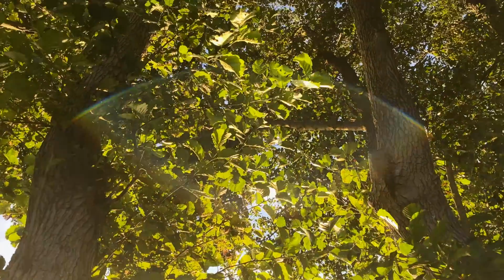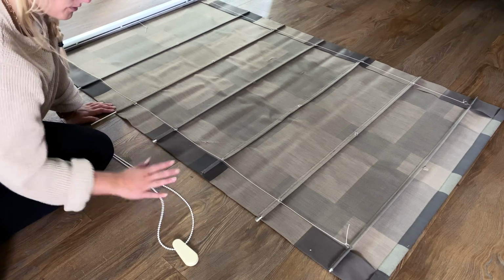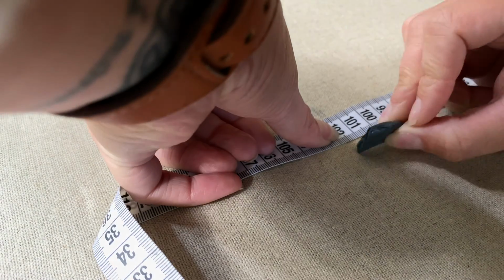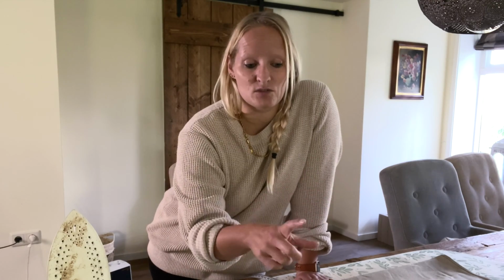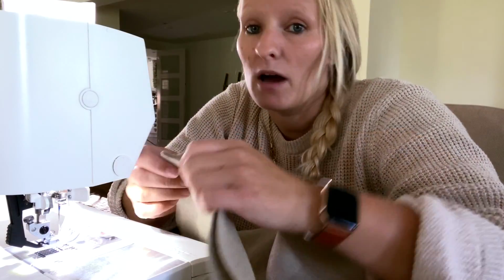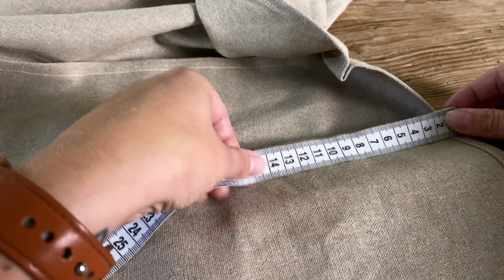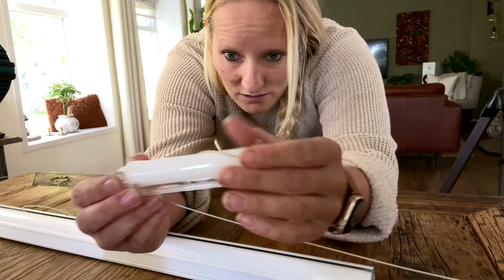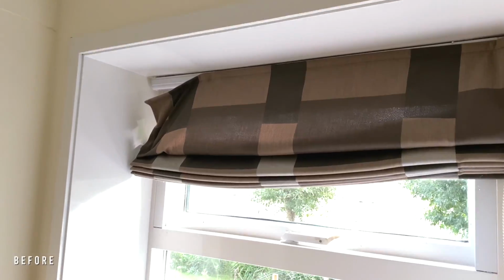Upcycling Roman Shades by Replacing fabric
Replacing the fabric on my Roman shades gave my livingroom a whole new look. Instead of  buying expensive new Roman shades, or DIY-ing completely new ones, I chose to upcycle the existing shades by replacing the fabric! It’s not very complicated, i will show you how i did it. Its a simple and budget-friendly way to replace your window treatments! I mostly just wanted them prettier 🙂

I am Naomi, based in the Netherlands and I am currently redesiging, renovating and DIY-ing our entire farmhouse. I am taking you along and truly hope to inspire you in some ways!

00:00 Introduction
00:16 Disassembly
01:36 Creating the new shades
05:59 Reassembly
08:07 Hanging the shades